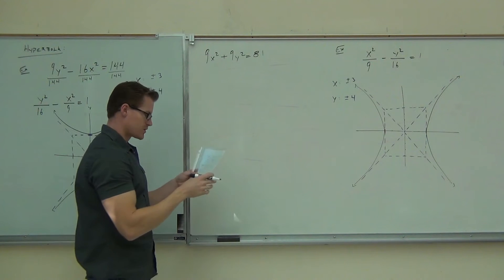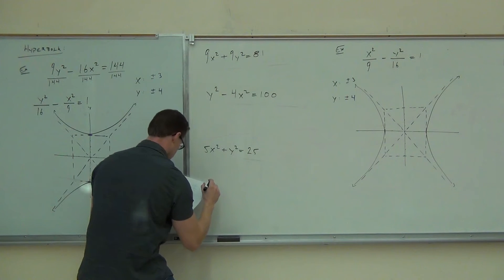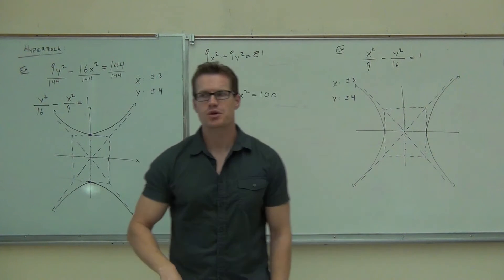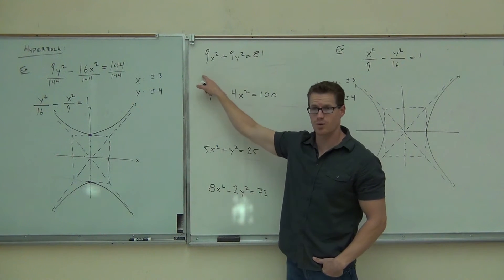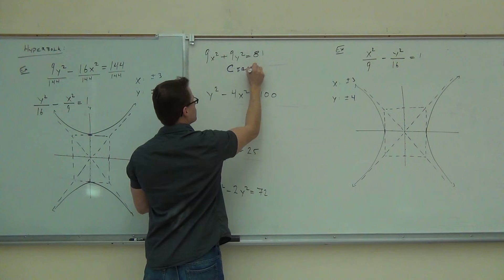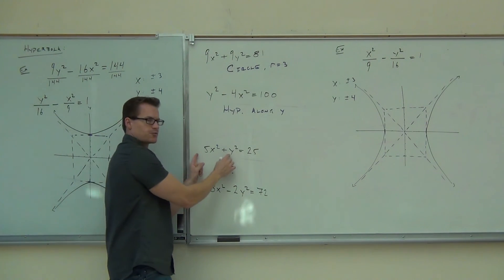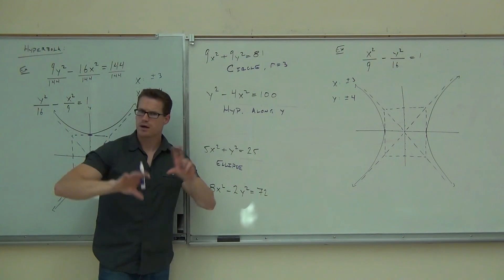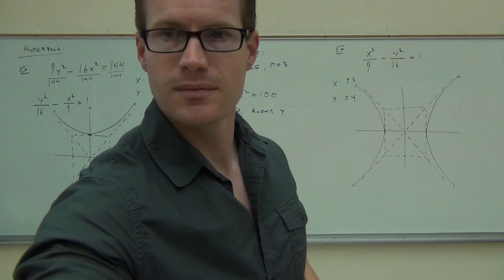Intermediate Algebra Lecture 13.2 Part 5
Intermediate Algebra Lecture 13.2 Part 5: Conic Sections -- Ellipse and Hyperbola.